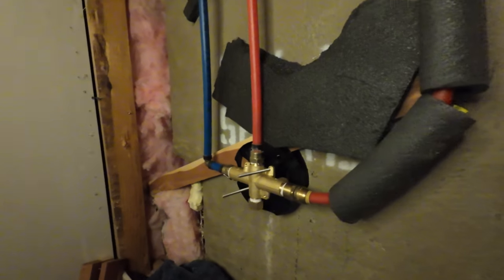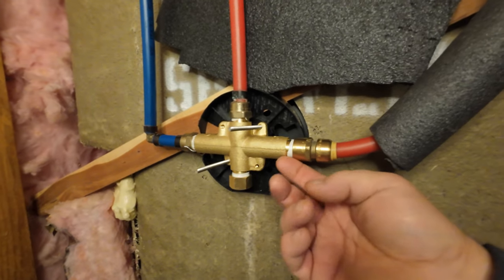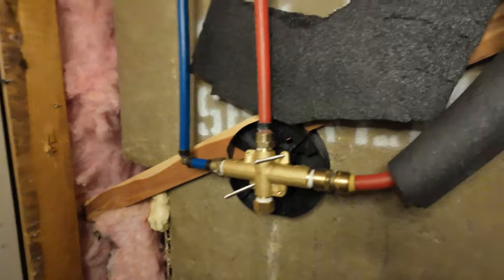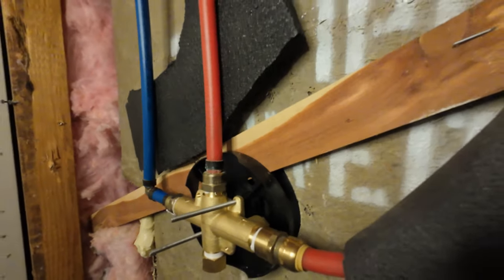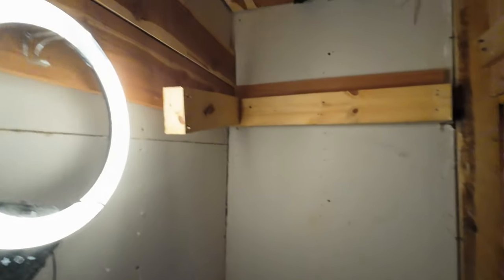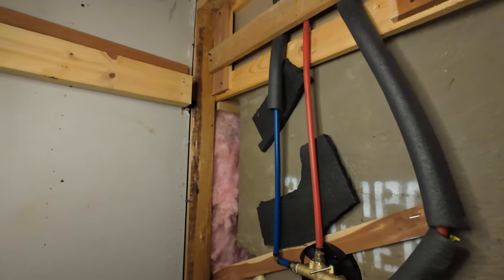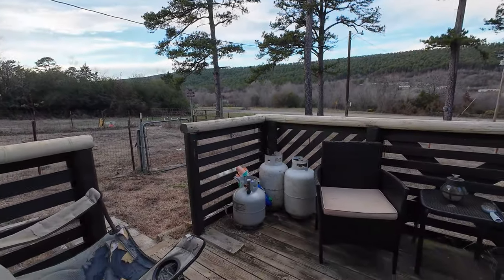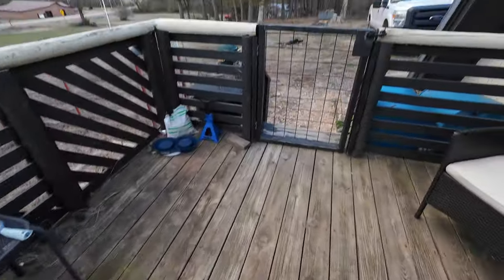Too Many New Gizmos To Learn! Brain Is On Overload!/ Getting Plumbing Fixed